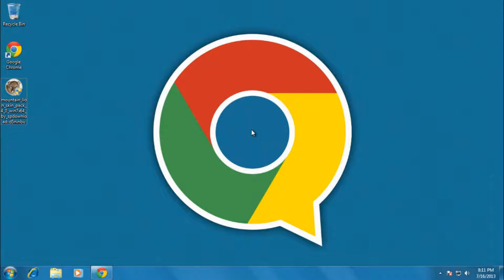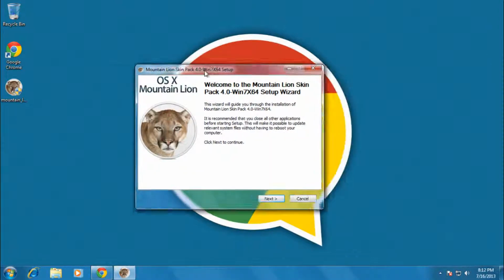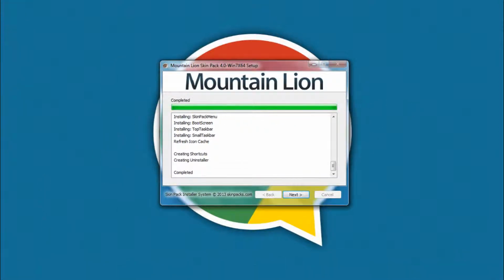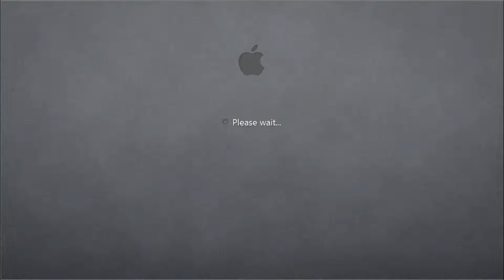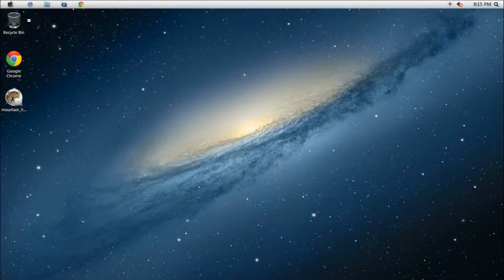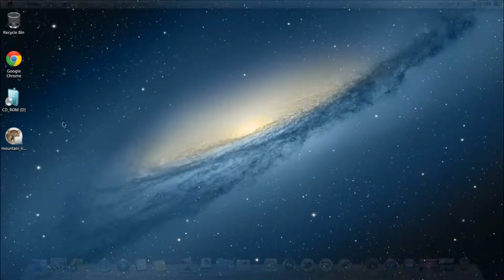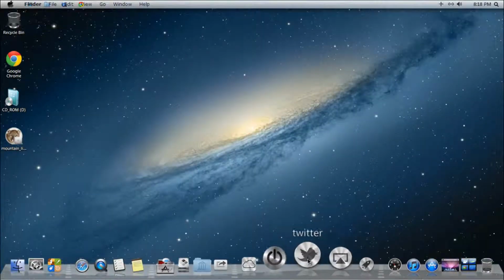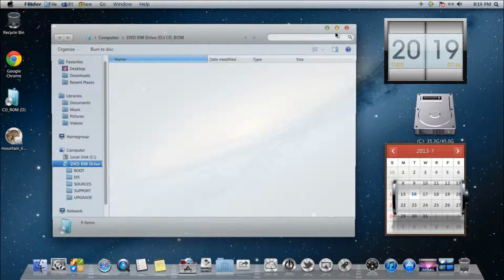Windows (7 or 8) Themes | Mountain Lion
Tech Savvy here, this is just a little tutorial on how to install the Mac OSX Mountain Lion theme. More videos coming soon, comment on what you want to see next.

Download the Mountain Lion skinpack from:
For Windows 7:

For Windows 8:
64-bit: